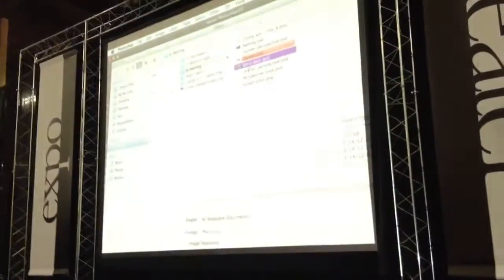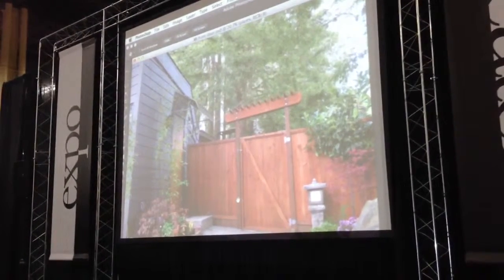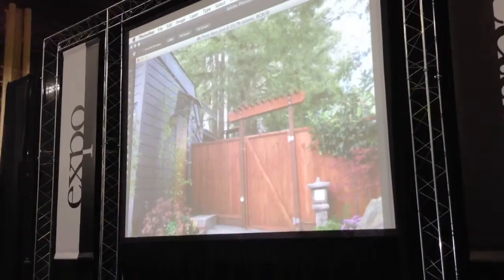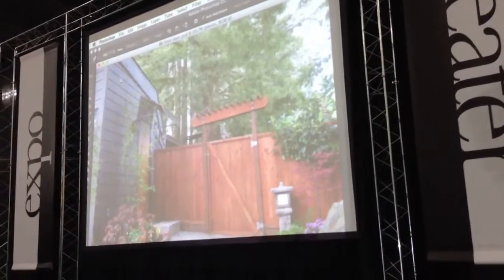Bert Monroy 3 pw Vegas